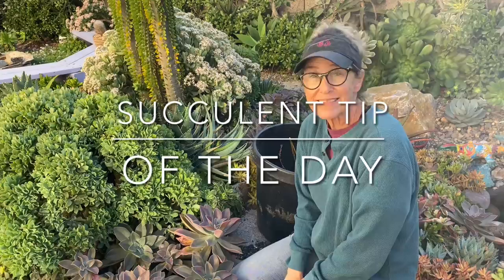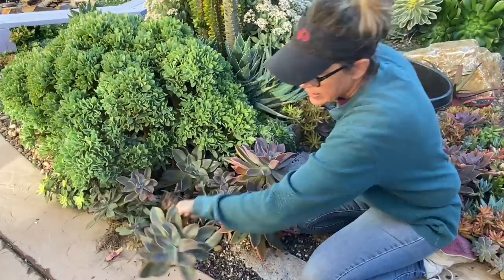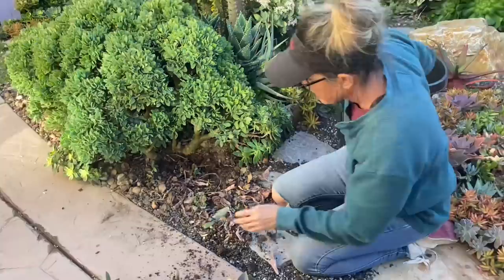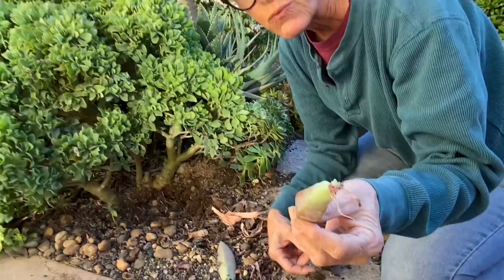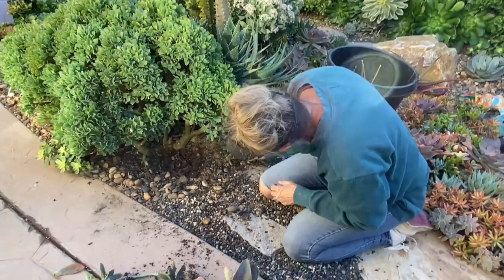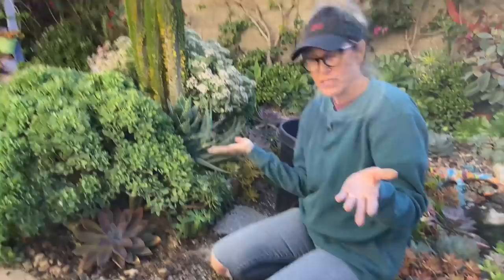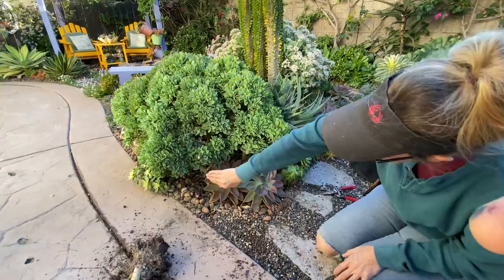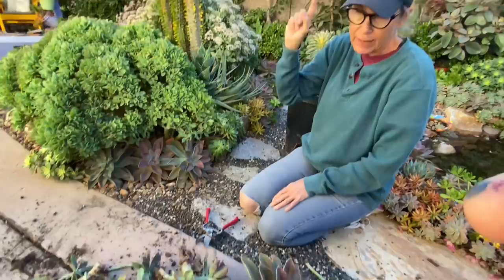Reworking my Fred Ives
I know pulling out plants can be daunting but when it comes to succulents just do it! Through experience I know that these cutting will reroot and flourish where they have been stuck. If your succulent stands up, you’ve done your job.